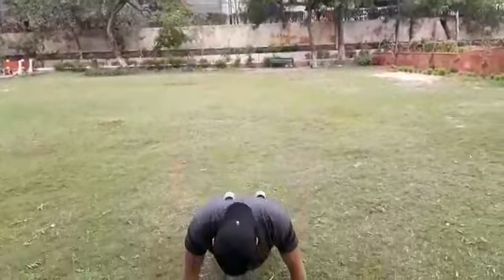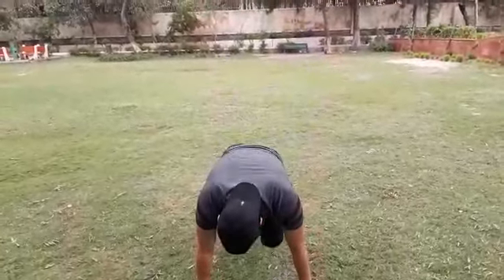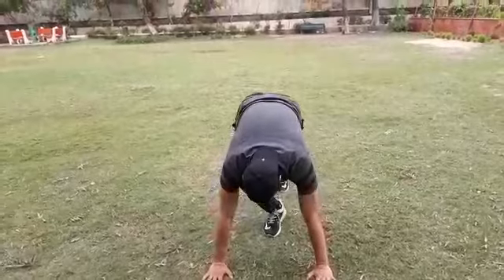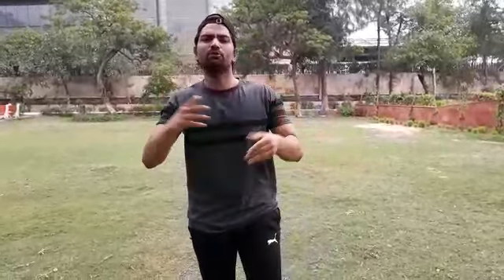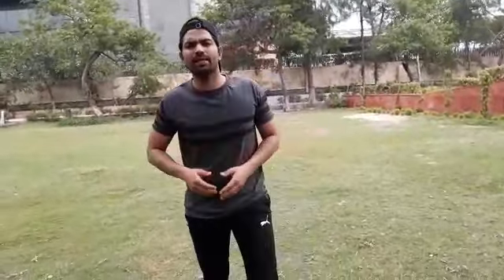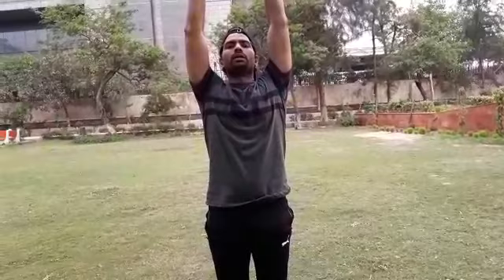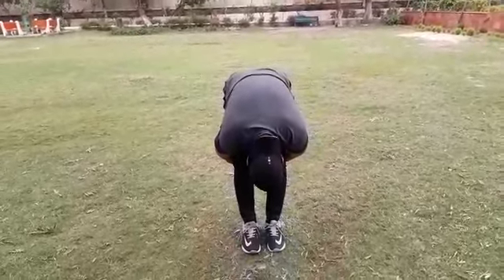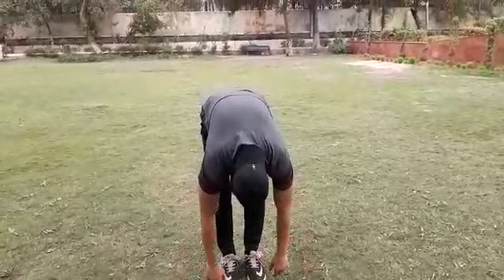Lose 5kgs in 30 days!!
welcome to Fit blast, now it's not difficult to lose weight in just 30 days. follow my 6 basic rules and see 100% results.